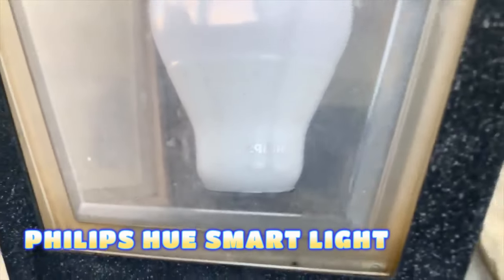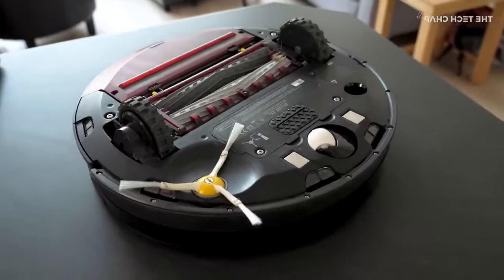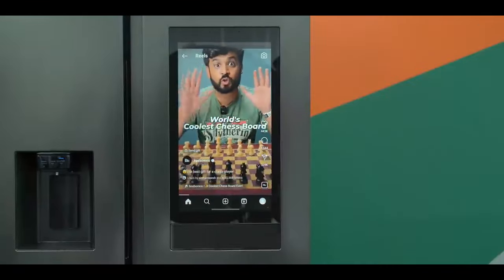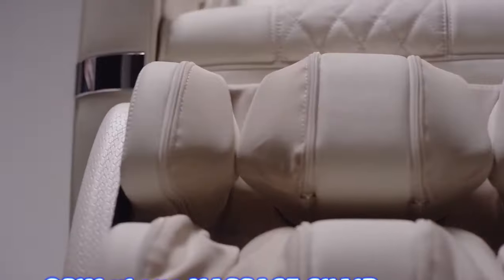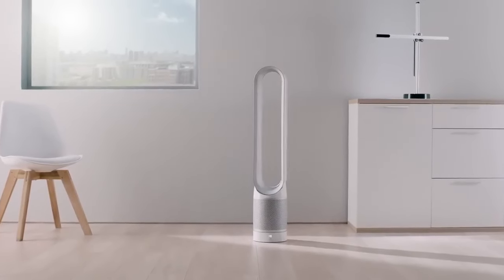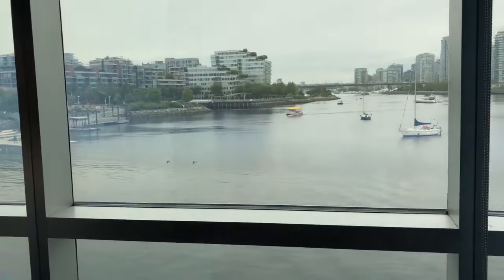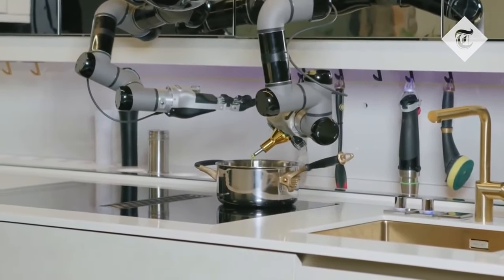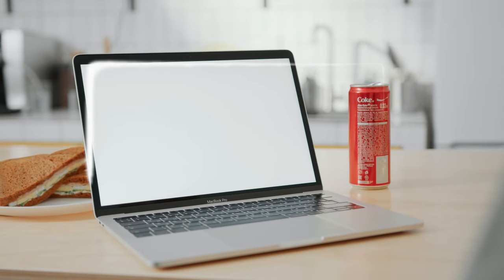Cool Inventions That Will Turn Your Home Into a Dream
11 Amazing Inventions That Can Turn Your Home into a Deeam